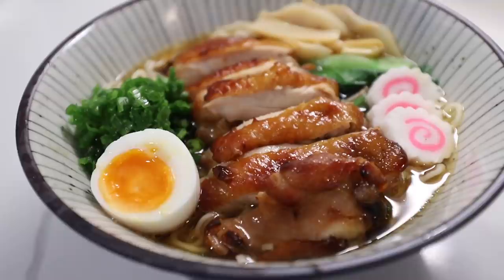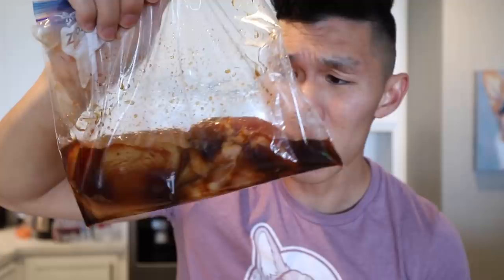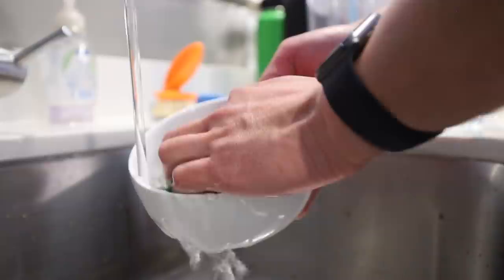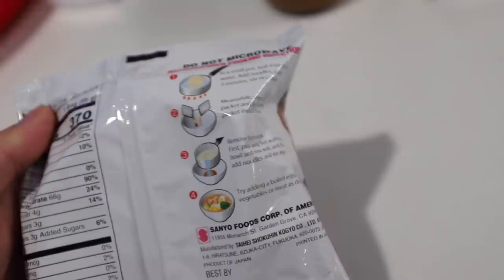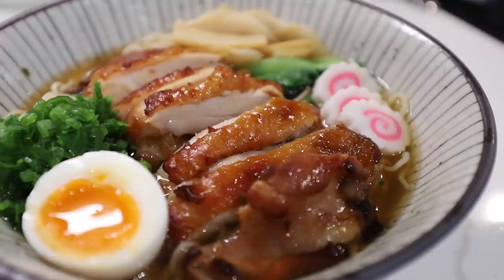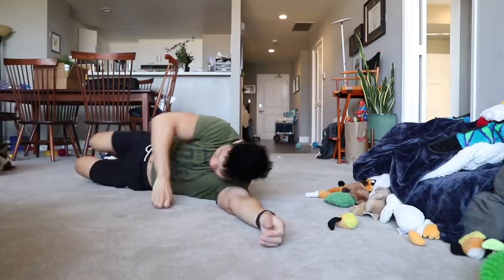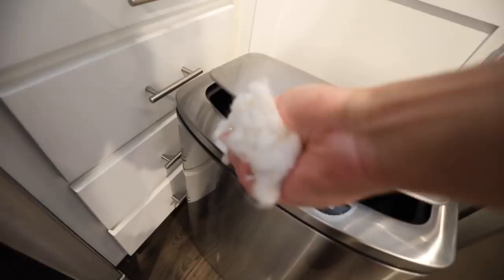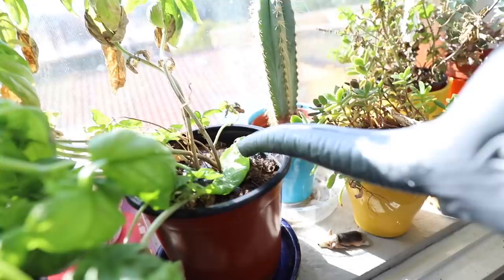My Go-To Chicken Ramen Instant Noodle Recipe || Life After College: Ep. 688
I love Chicken Ramen Instant Noodles. Here's the best recipe I use to make mine (using Momosan Sapporo Ichiban Tokyo Chicken Ramen, Air Fryer Teriyaki Chicken, Ramen Egg, Naruto, Bamboo, and More!). ALSO: Lots of Corgi fun, Aquarium Update, Ukulele, House Plants, Charades, and More!

Send Us Mail:
VlogAfterCollege

- My Chicken Ramen Recipe using Sapporo Ichiban Momosan (Chef Morimoto's) Chicken Ramen pack, Air Fryer Teriyaki Chicken Ramen Egg (boil in water for 6.5 min then in ice bath), Naruto Fish Cake, Komatsuna, Menma (bamboo), and Green Onion) See Amazon Link for Ingredients
- Happiest Corgi Running and Playing in the park in slomo
- Rolling on the carpet
- Watering House Plants (see amazon link for watering can)
- Update on my big project
- Gyms reopened! Working out: Leg Routine in Raskol Apparel and Strong Lift Wear
- Saltwater Aquarium Update & feeding fish and coral: water aeration